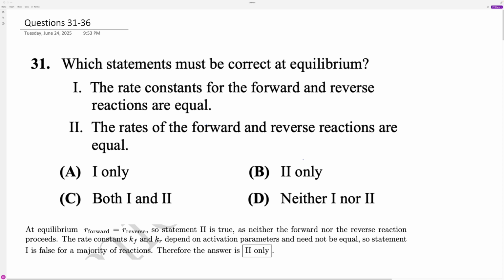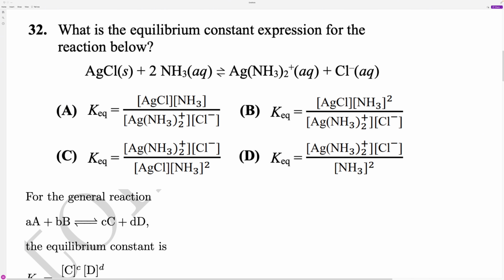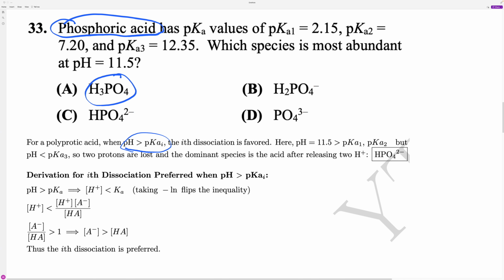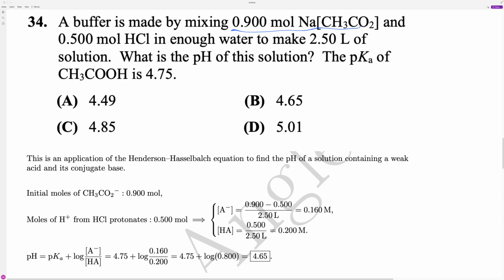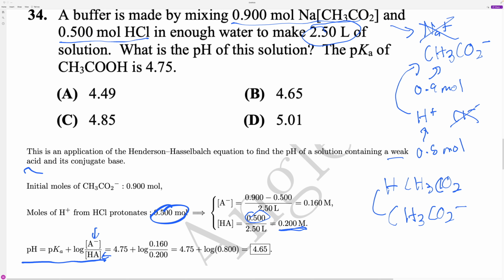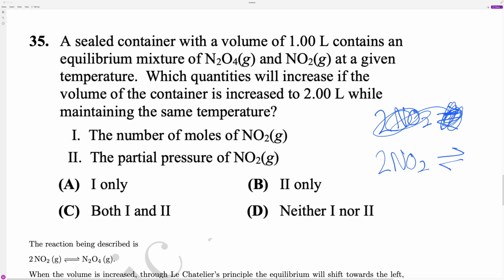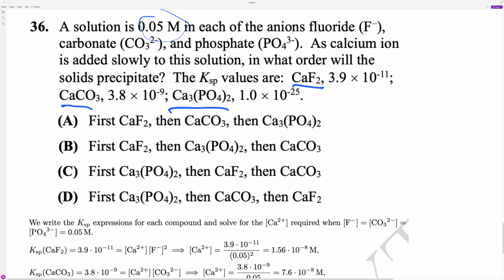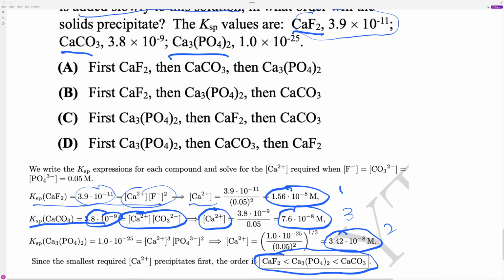Questions 31-36 USNCO 2025 Local Exam Solutions (Equilibrium)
chemistry olympiad 2025

0:00 Intro
0:14 Question 31
1:37 Question 32
3:05 Question 33
5:04 Question 34
8:02 Question 35
10:21 Question 36

The solutions in this video have been watermarked to ensure protection of my work.